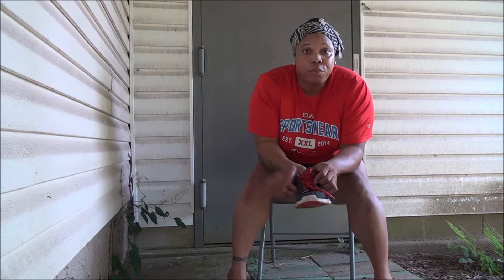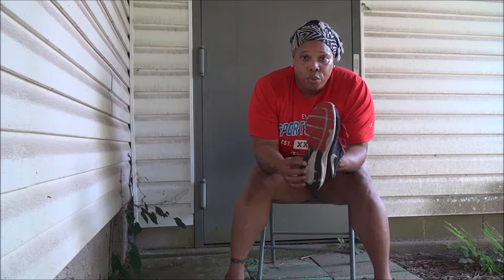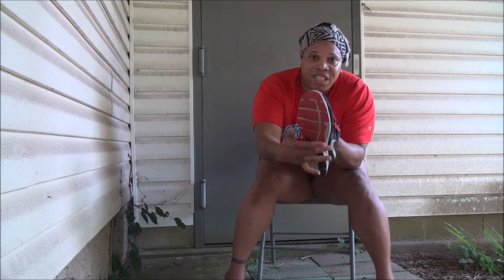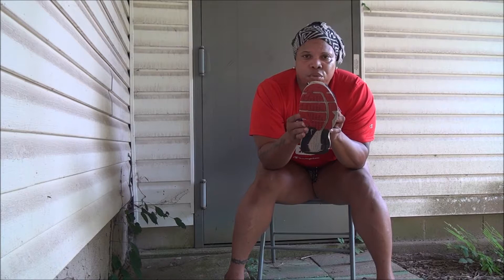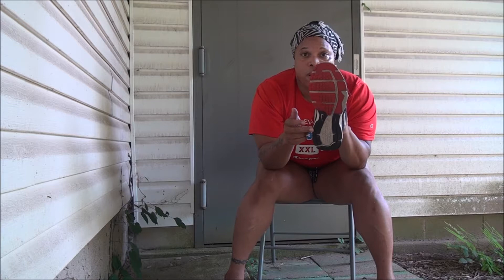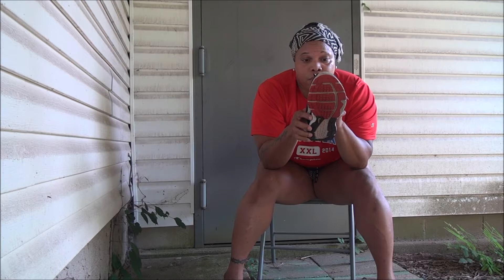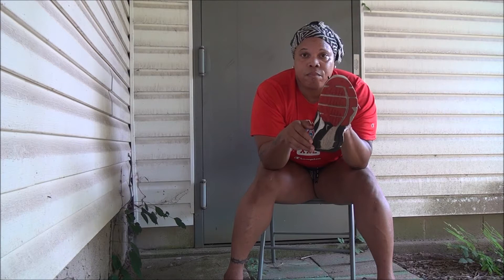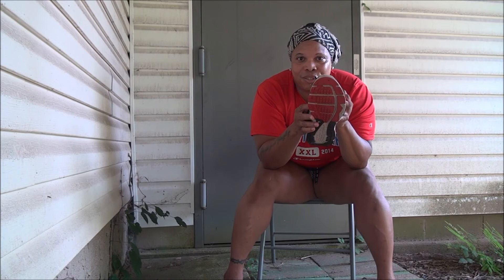How to Determine Your Health with Your Shoe